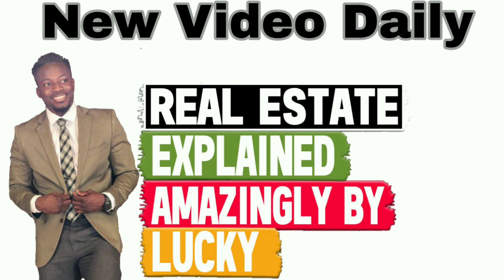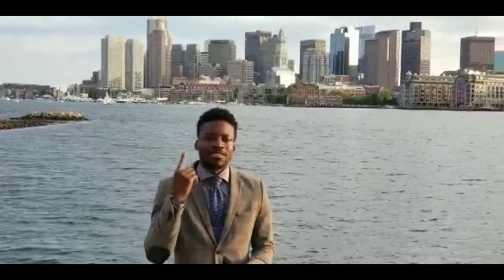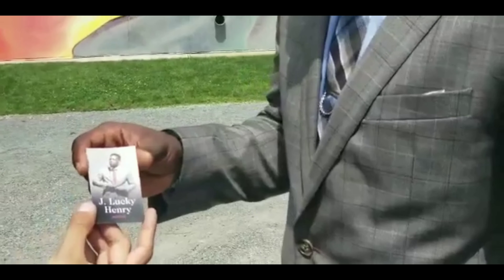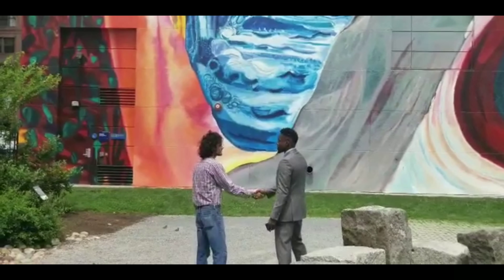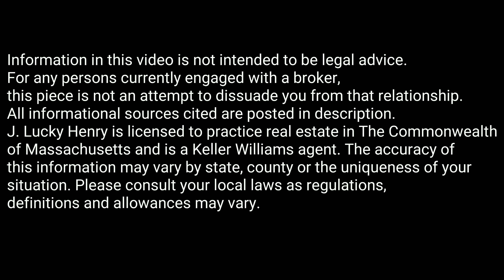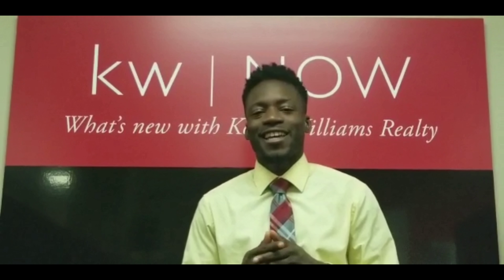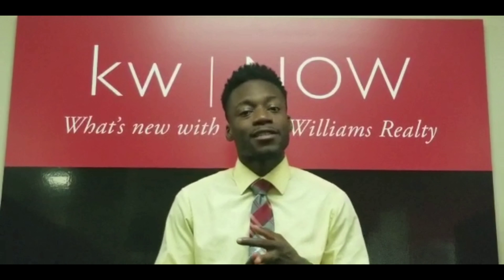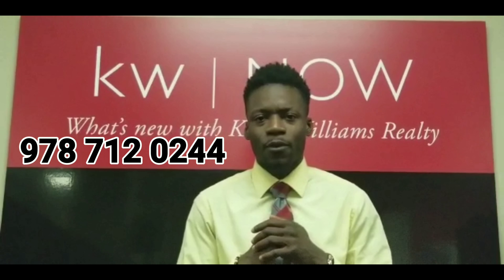How to Paint Before You Sell || Real Estate Explained #77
Did you touch up the paint before the open house? J. Lucky Henry explains why a few paint touch-ups may be crucial for selling your home in today’s Real Estate Explained video.

What paint colors do you have on the interior walls of the property? Are your paint choices going to capture the widest range of buyers? How do the stairs look?

J. Lucky Henry provides key real estate tips that can help with selling your home.  Choosing neutral colors allows potential buyers to envision themselves and their tastes for decor in the home.  Also, don’t overestimate the small details -- check the paint around the outlets, the rise of the steps, and around the crown molding.

Potential buyers can be inspired and turned off by the smallest details. Paying attention to paint color and touch-ups can help more buyers see the property for the future home they may be looking for.

Direct any and all questions via call or text to and for more questions, comments or concerns please visit our Real Estate